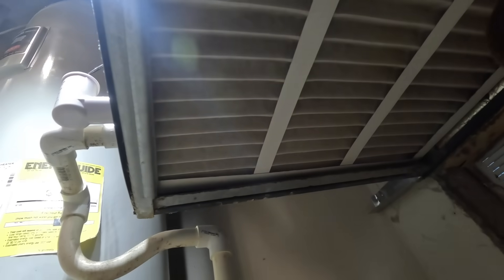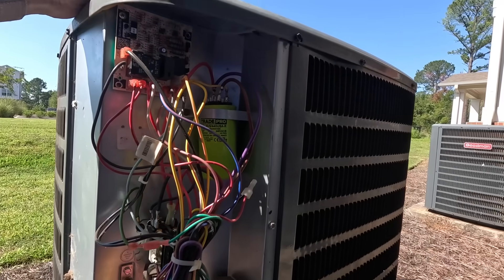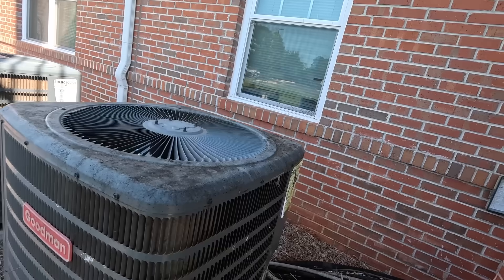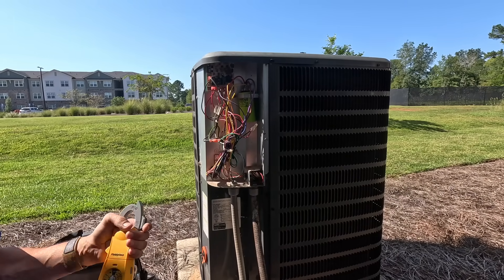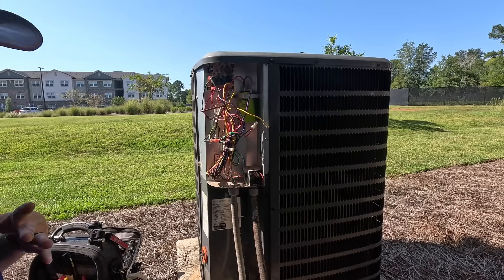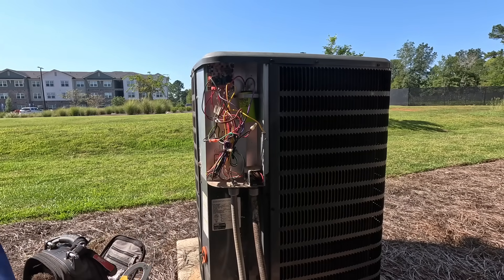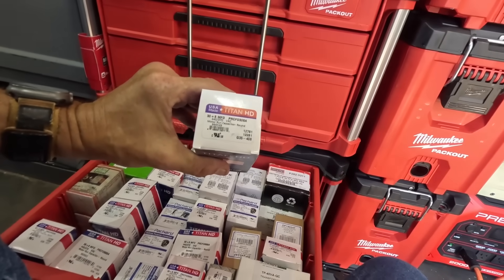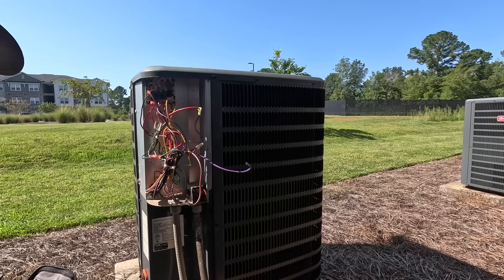AC Was Running Inside, But Not Outside!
In this video I visit an apartment where the tenant complained that her air conditioner wasn’t cooling, and I found that the condenser wasn’t running! hvacguy hvac hvaclife hvactechnician airconditioning airconditioner skilledtrades bluecollar @WeSupplyTrades @nucalgonmicrotrainings4647 @MilwaukeeTool

3-Amp Breaker
3-1/4 in Round Extend-A-Mirror | WeSupplyTrades